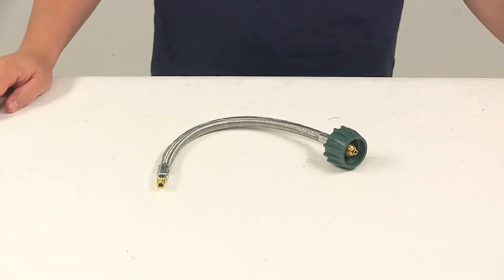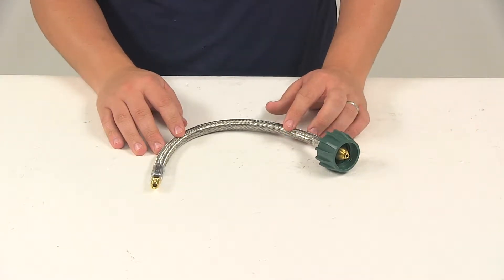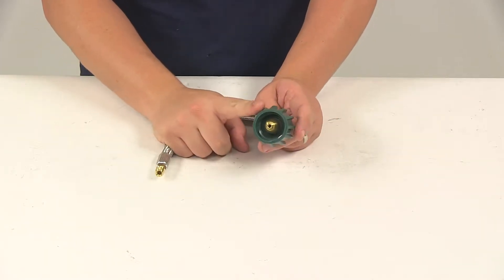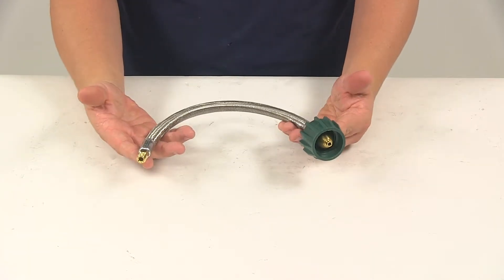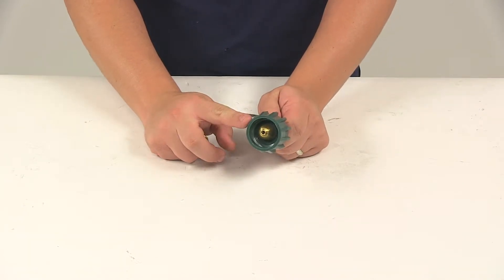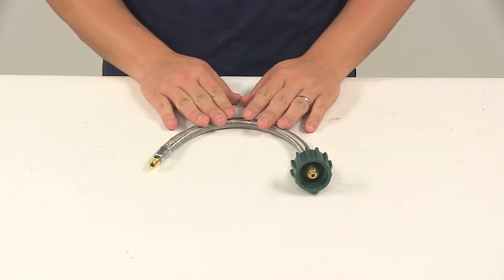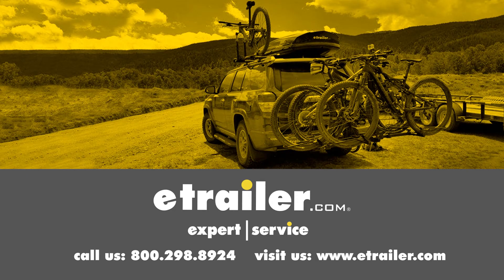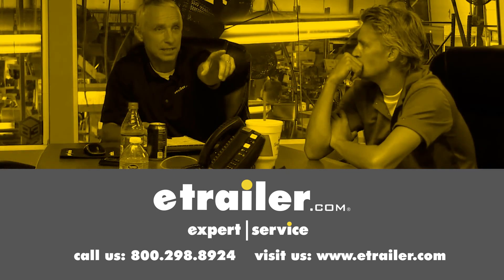etrailer | MB Sturgis Propane Pigtail w/ Back Check Feature Review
Today we're going to be taking a look at the MB Sturgis Propane Hose Assembly, this is used to connect dual LP cylinder systems to a 2-stage regulator. It's going to feature your RV type 1 connector on this side, on the other end is a 1/4" male inverted flare. The type 1 provides a higher flow rate resulting in a decreased potential for the system to go into bypass mode, therefor shutting down the gas supply to the system. This assembly measures around 15" long, nice thermal plastic construction with a stainless steel over-braid, it's going to provide additional protection to the hose. The type 1, dark green connector includes an internal back check to ensure that the system does not allow a back flow gas leak. The hose is going to feature a 1/4" inner diameter. It's got a heat sensitive thermal shutoff device to shut off the gas in extreme heat situations.

When it comes to certification, it's UL569 and ANSIZ21-81 certified. It is designed for LP gas only, LP stands for liquid propane. Temperature range for this assembly is -40 degrees Fahrenheit to 140 degrees Fahrenheit, and max flow capacity's 200,000 BTUs per hour. That's going to do it for today's look at the MB Sturgis Propane Hose Assembly.